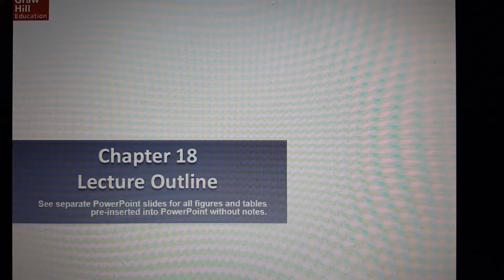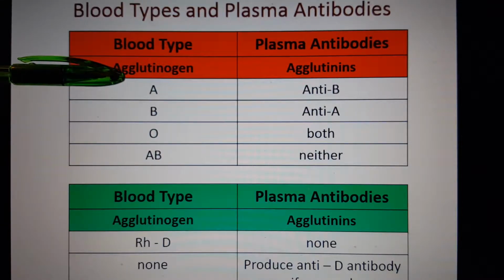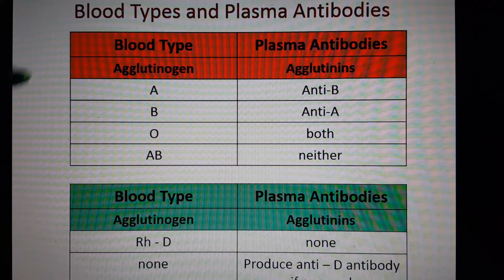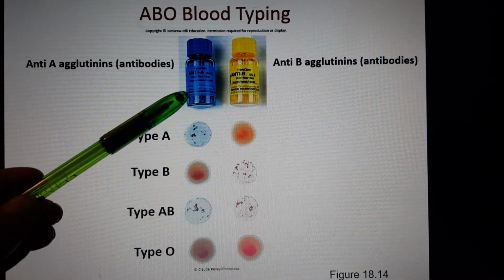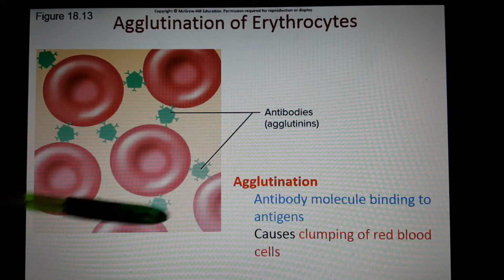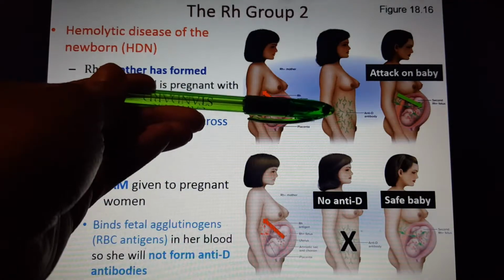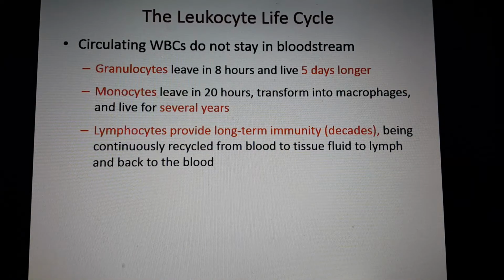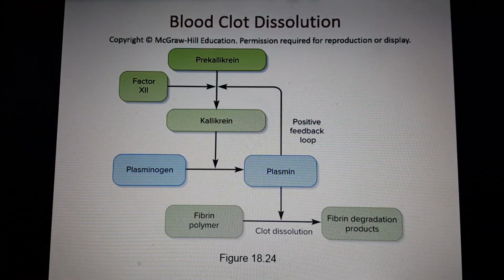Chapter 18 Highlights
Focusing on blood typing, blood interactions with antibodies, and things that I don't want you to spend time learning.